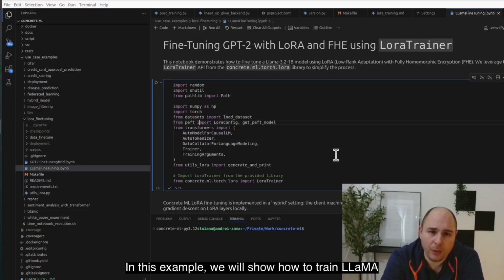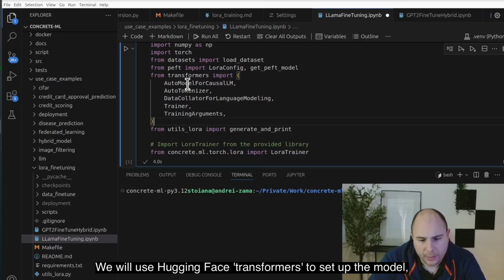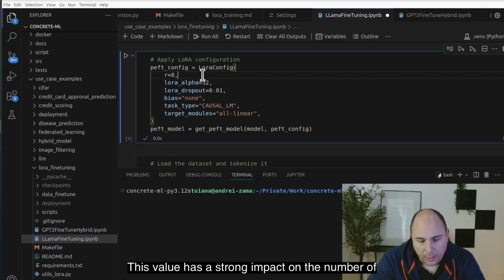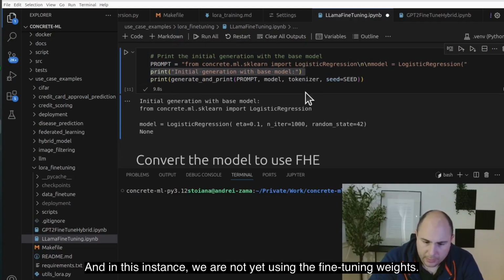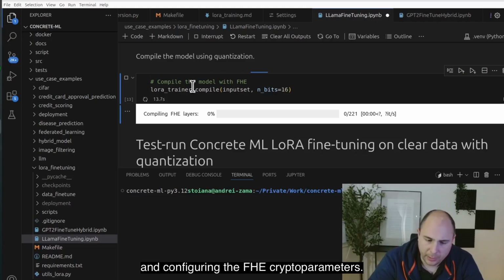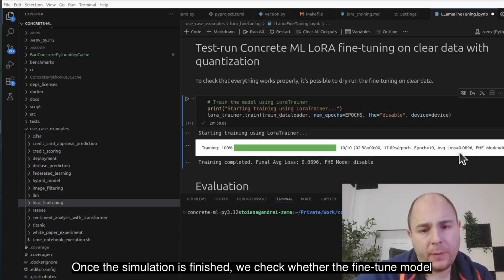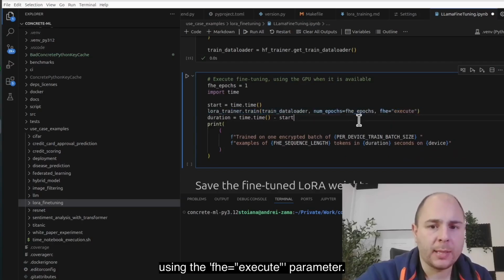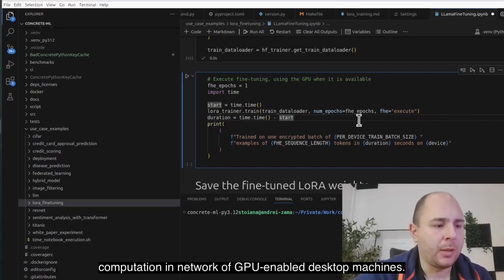[Tutorial] Fine-tune LLM Models on Encrypted Data using Concrete ML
In this tutorial, Zama team member Andrei Stoian, shows you how to fine-tune LLM models on encrypted data using Concrete ML.

Concrete ML is a Privacy-Preserving Machine Learning (PPML) open-source set of tools built on top of Concrete by Zama. It aims to simplify the use of fully homomorphic encryption (FHE) for data scientists to help them automatically turn machine learning models into their homomorphic equivalent. Concrete ML was designed with ease-of-use in mind, so that data scientists can use it without knowledge of cryptography. Notably, the Concrete ML model classes are similar to those in scikit-learn and it is also possible to convert PyTorch models to FHE.